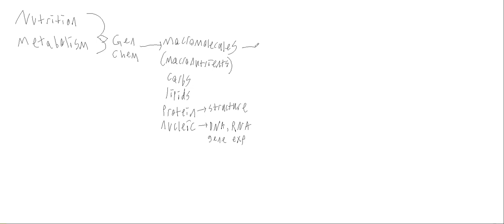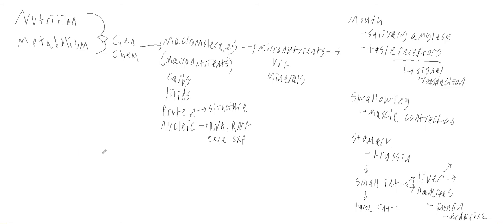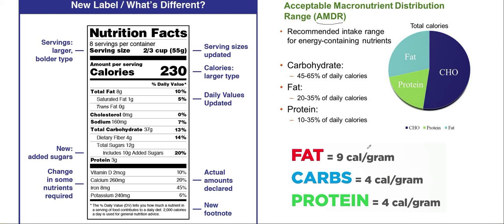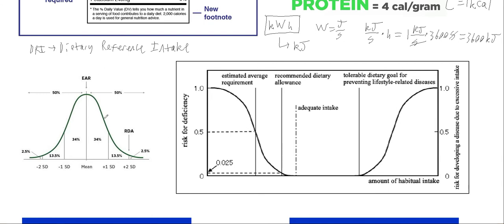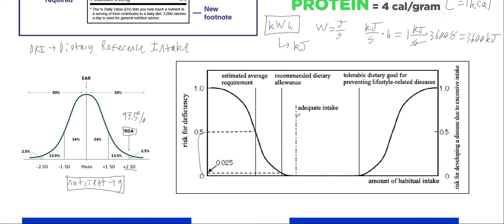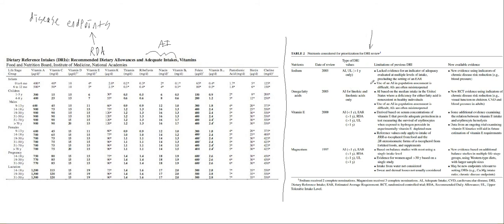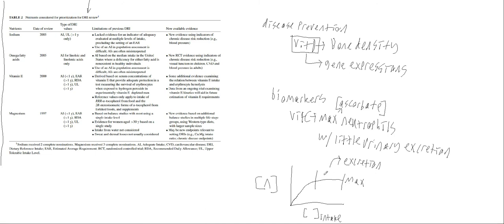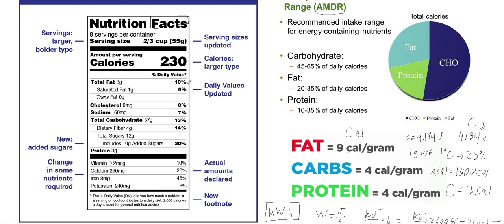Introduction to the Biochemistry of Nutrition and Metabolism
Nutrition and Metabolism 1: Introduction to my syllabus / pedagogical strategy for a playlist about the biochemistry and physiology of nutrition and metabolism. Topics covered are Dietary Reference Intake, Recommended Dietary Allowance, Tolerable Upper Intake Level, end points, and nutrition facts.

Other places you can find content from me:
Amazon - Author Profile

Incarnate: Existence
Incarnate: Essence
Incarnate: Schism

More information about DRI

A report of activities related to the Dietary Reference Intakes from the Joint Canada-US Dietary Reference Intakes Working Group

Principles And Methods For The Assessment Of Risk From Essential Trace Elements